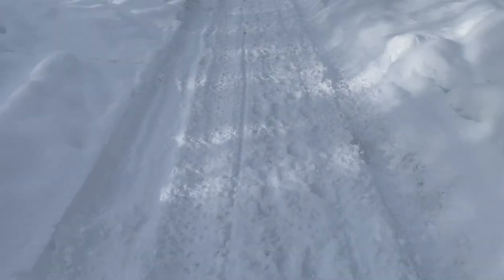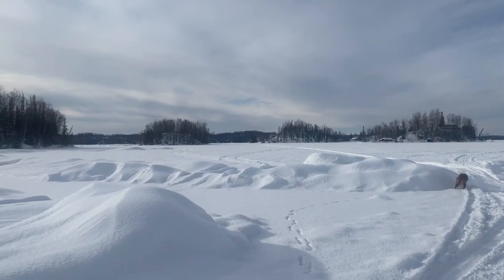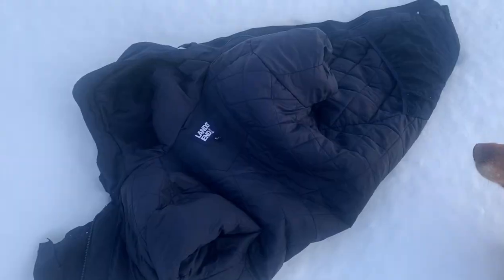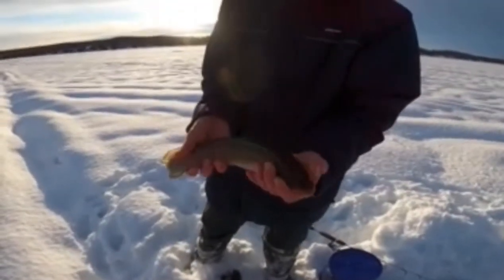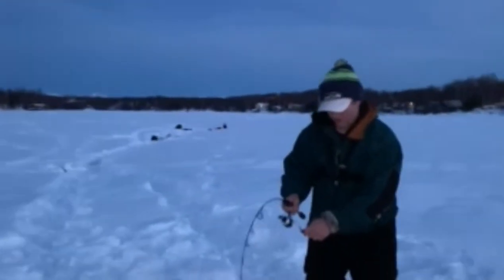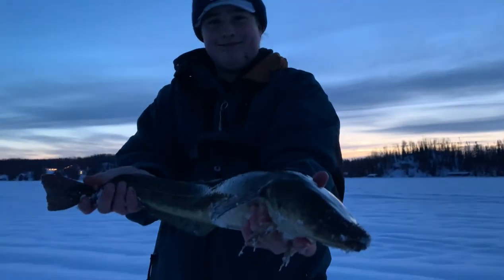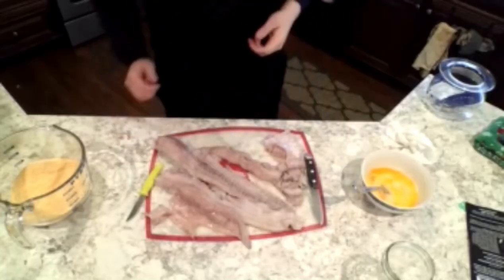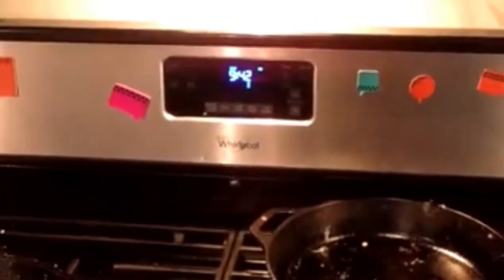Catching and eating one of Alaska’s strangest fish!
Burbot fishing in Alaska the last frontier
Video edited by Noah Daughtry.